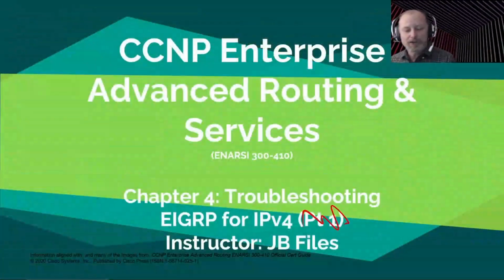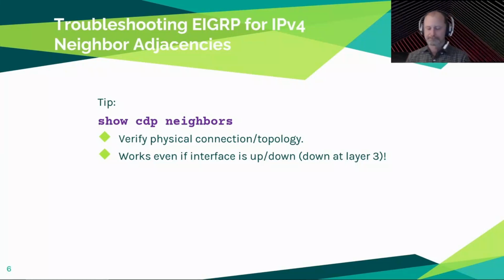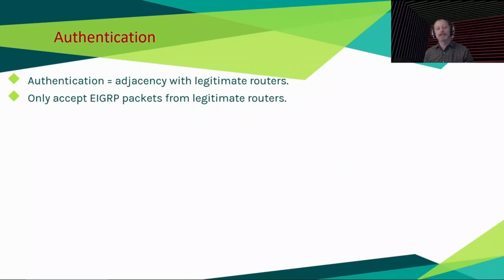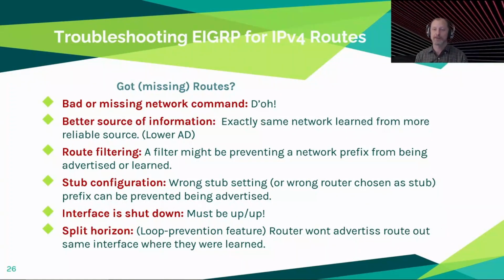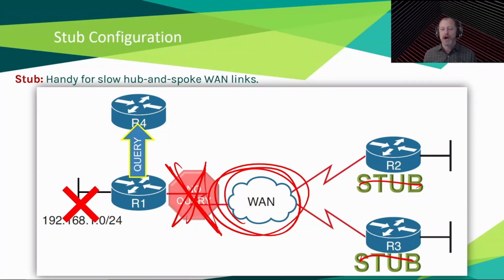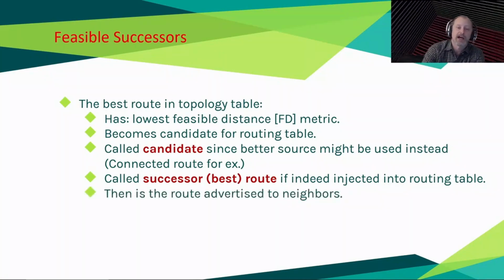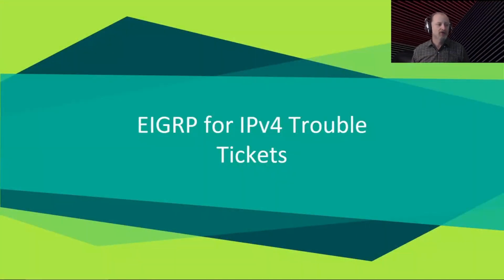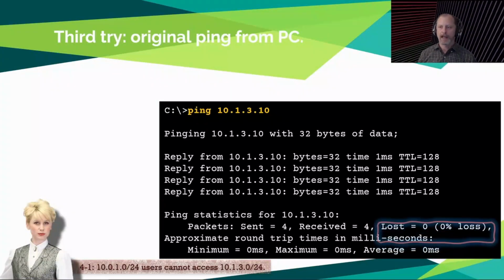ENARSI Chapter 4 - Troubleshooting EIGRP